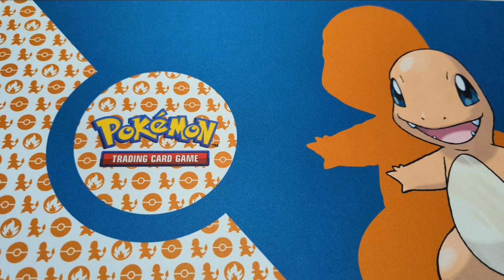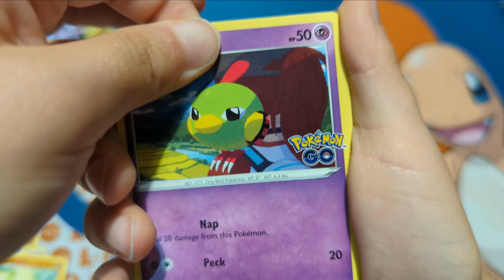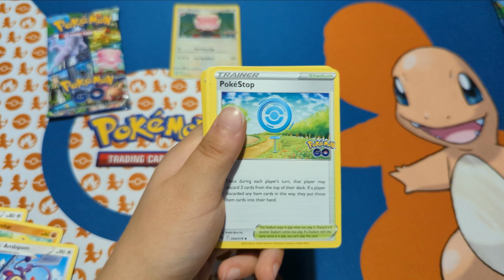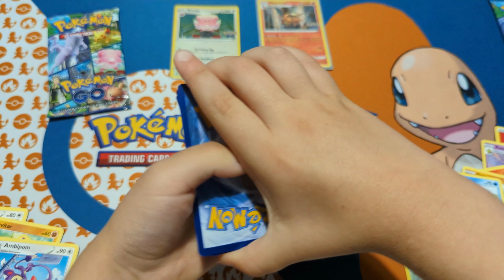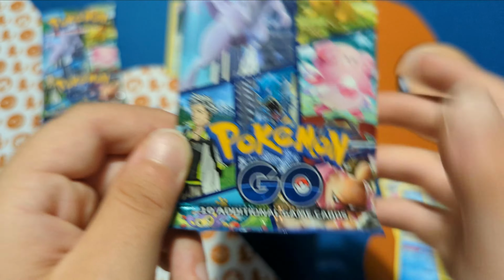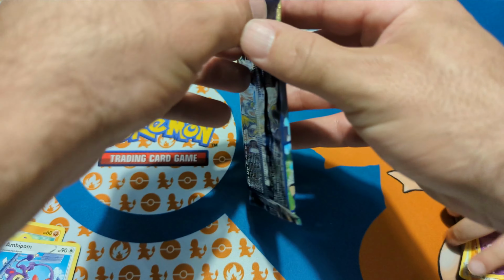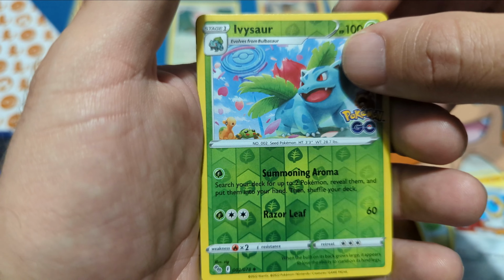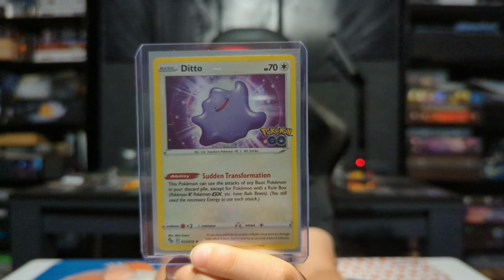Pokemon Go ETB Opening Part 2